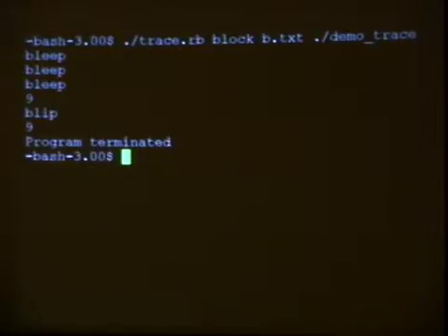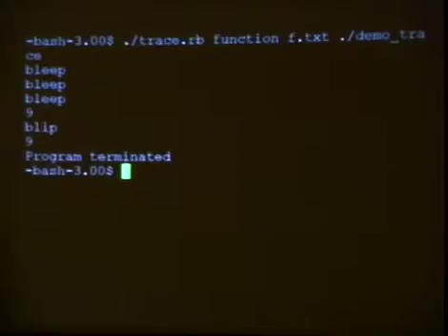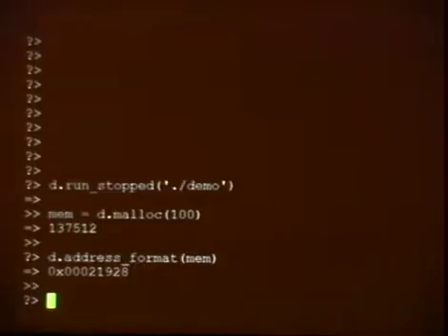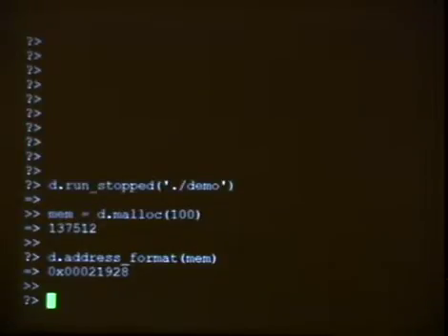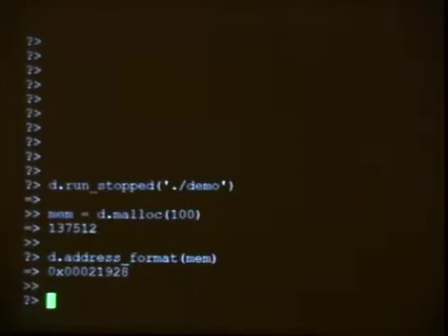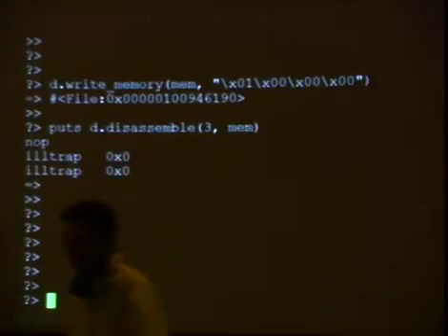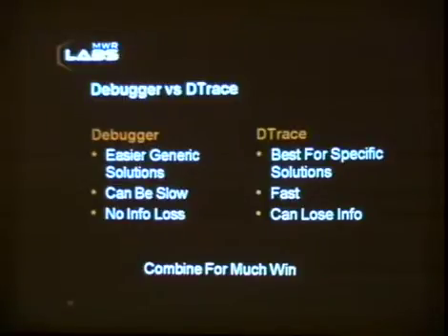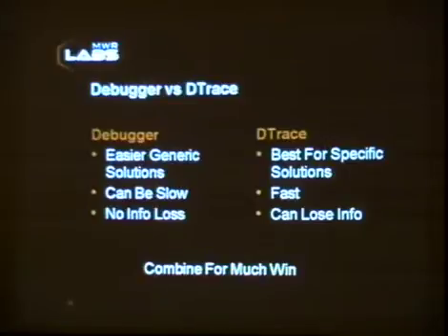Shmooncon 2010: How To Be An RSol: Effective Bug Hunting in Solaris 3/5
Clip 3/5
Speaker: Matt Hillman

Lately there has been a lot of excitement over the use of DTrace for bug hunting and reverse engineering purposes on platforms that support it such as Solaris. But there are a plethora of advanced tools and techniques out there for other more common x86 based platforms, so does DTrace really add that much?

In this talk that question is examined by introducing RSol, a Ruby based debugging component for Solaris in a similar vein to PyDebug for Windows. RSol allows powerful bug hunting tools to be coded quickly, and using this the pros and cons are investigated of using DTrace vs more traditional debugging techniques to achieve different goals in different circumstances. T

he ultimate plan is for RSol to become a suite allowing debugging and DTrace based techniques to be used together in a complimentary way.